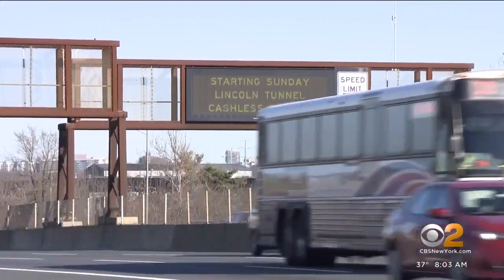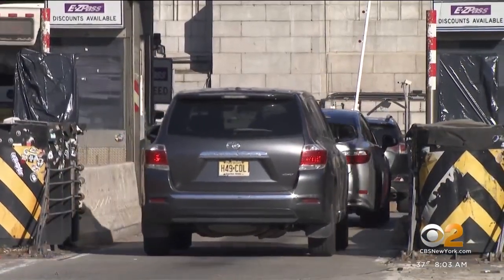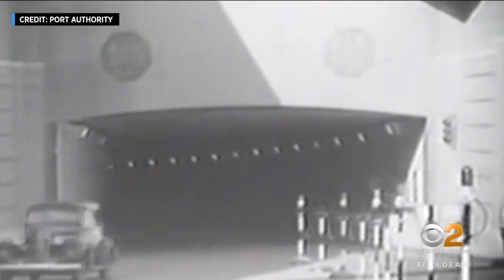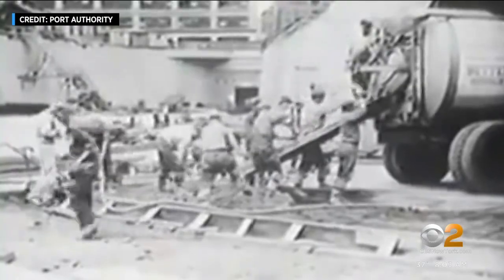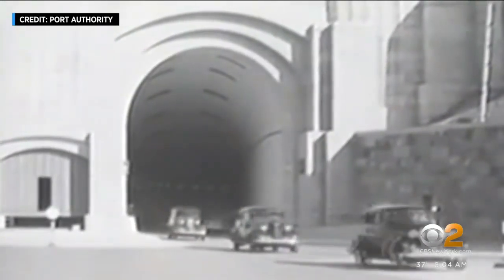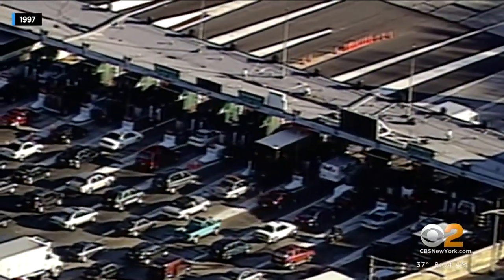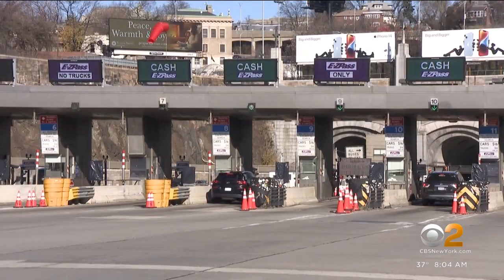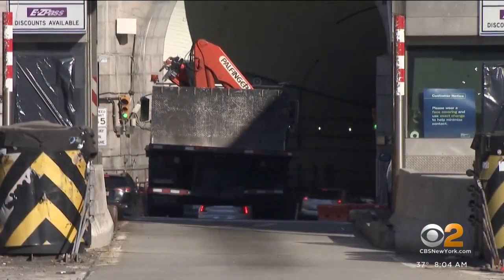Lincoln Tunnel switches to cashless tolls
The Lincoln Tunnel is the last Port Authority crossing to switch to electronic tolling, CBS2's Christina Fan reports.